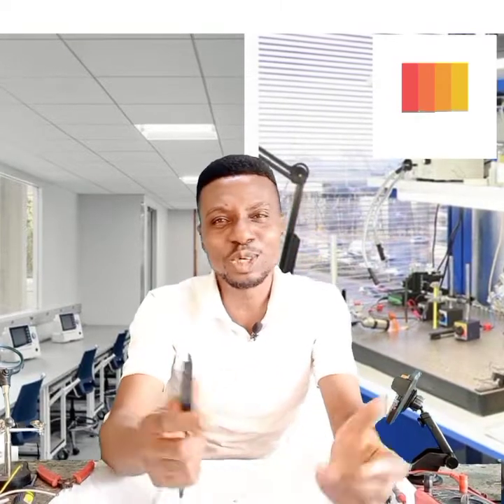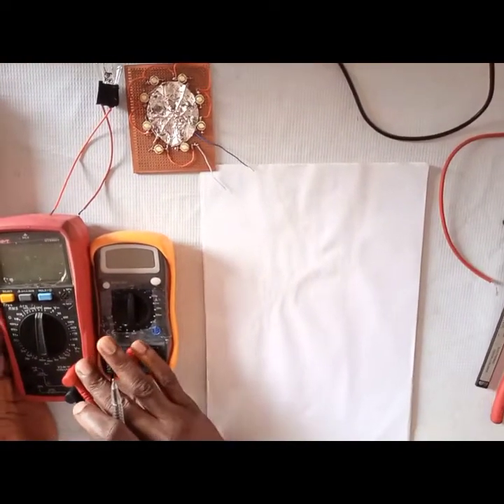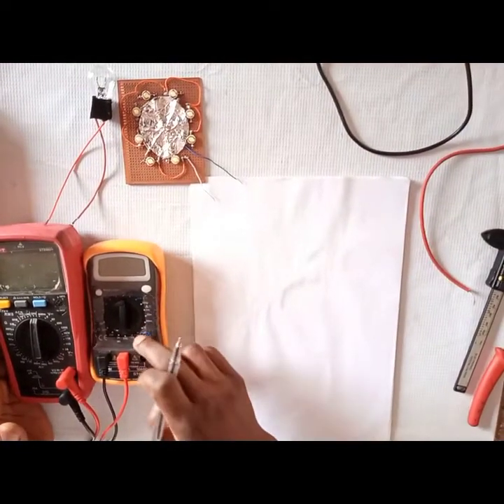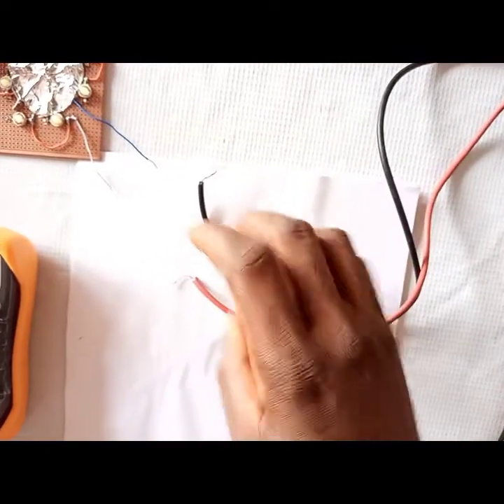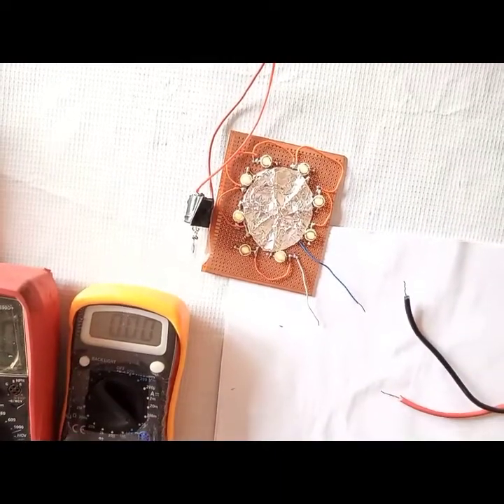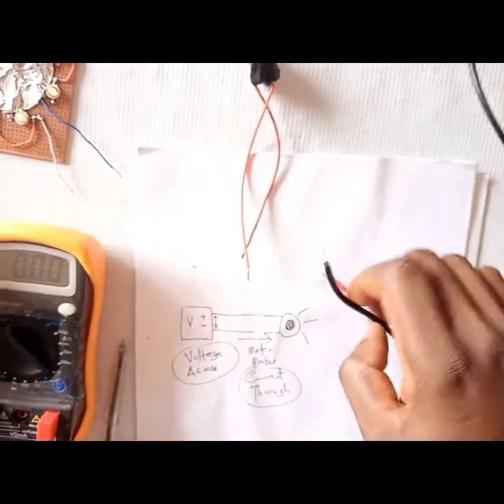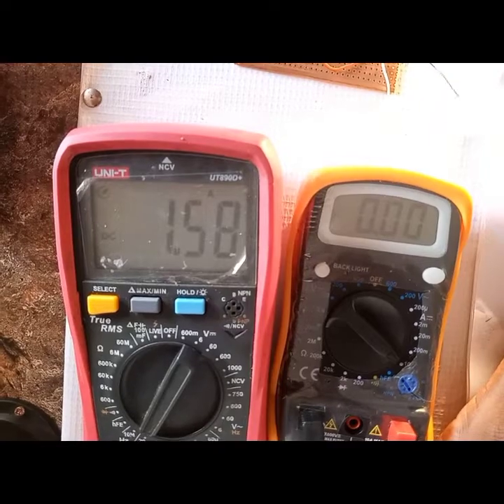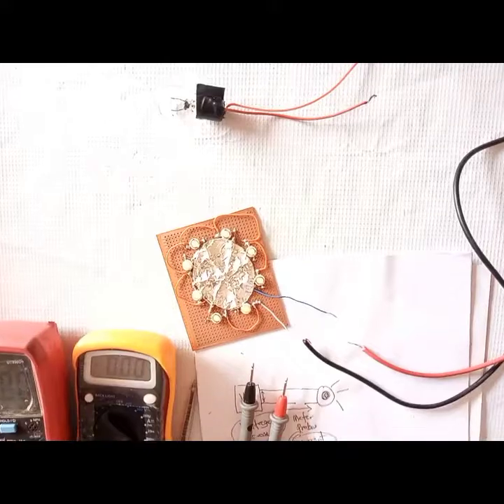Measuring Current With A Digital Multimeter | How To Measure Amps Using Digital Multimeters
This video describes how to measure direct current using digital multimeters. It was made to further explain my previous video: " Digital Multimeter Tutorial"

Thanks and enjoy your amazing viewing experience. We're Teeta Tech, We Deliver!